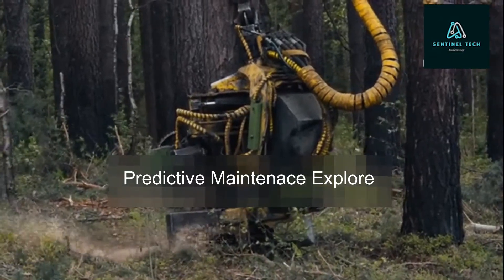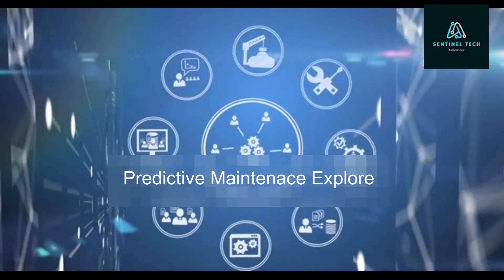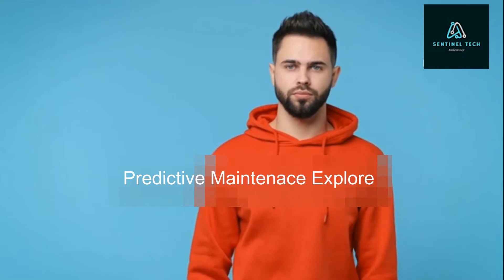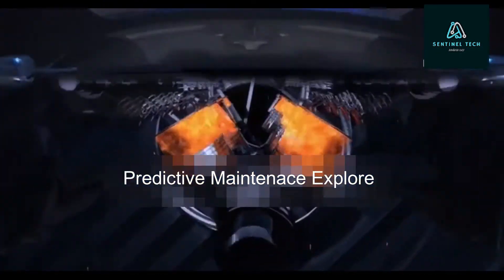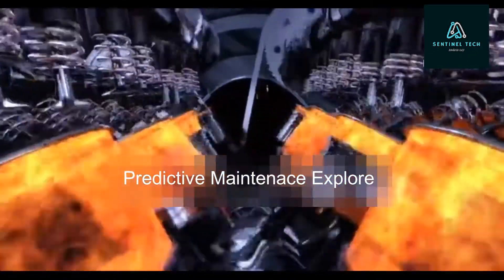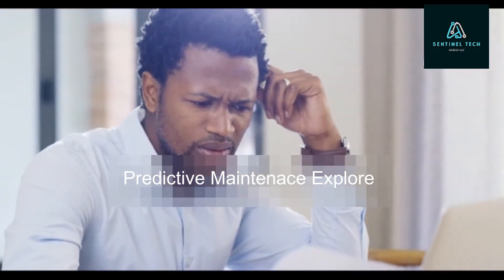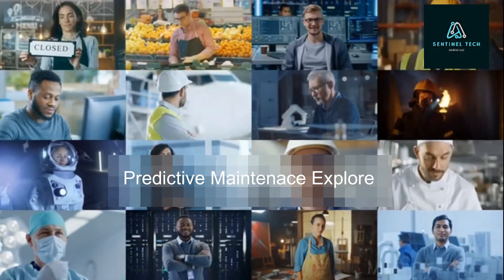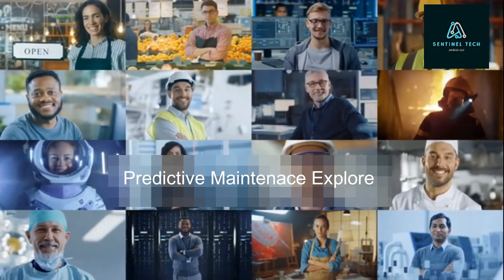Predictive Maintenance RISK ALERT 72 Hours to Decide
Description: "Buckle up, folks! In this video, we're going to uncover the dark side of predictive maintenance. You'll learn about the hidden dangers lurking in your machines, and discover how predictive maintenance can save the day. But be warned: once you see the risks of not using predictive maintenance, you may never look at your machines the same way again. Are you ready to face the truth?